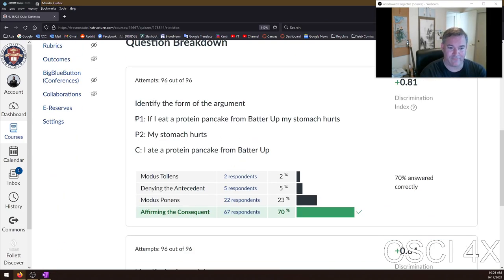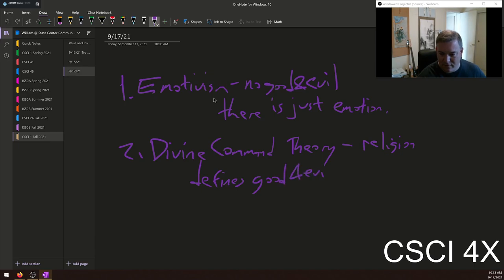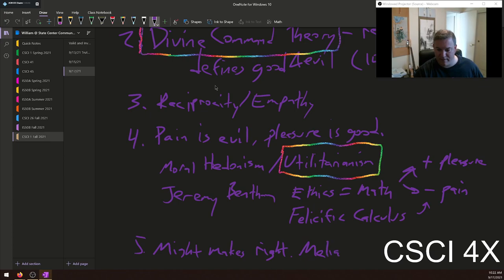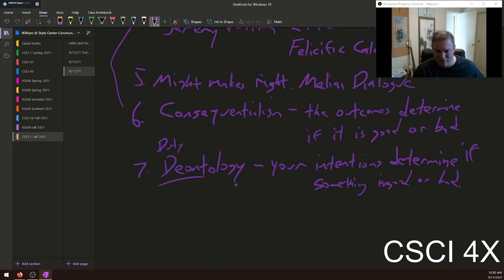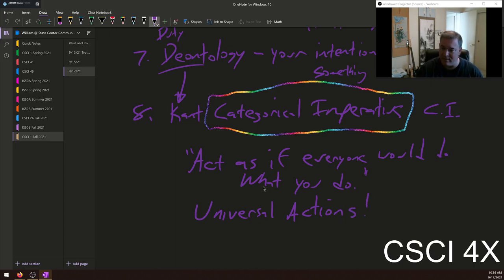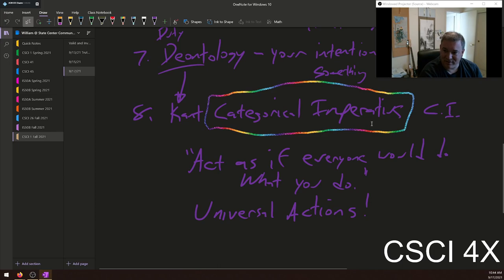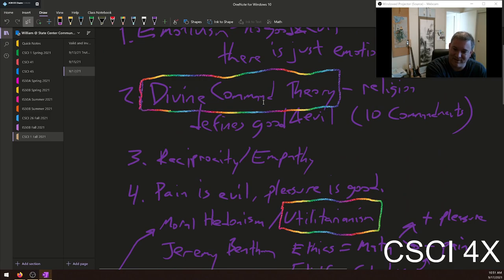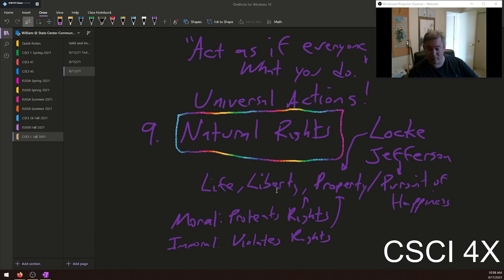Ethical Theories I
It is important for computer scientists to study ethics, as there are important ethical consequences for many things we make, but we often don't think about them. So today is an introduction to some (not all) ethical theories that attempt to answer the question: what makes something right or wrong?

The four most important ones covered today are:

Divine Command Theory - God (or religion, more broadly) determines what is right and wrong.

Moral Hedonism (a form of Utilitarianism) - Pleasure is good, pain is bad. So moral actions are those that yield net pleasure, and immoral actions are those that yield net pain. (There are other forms of Utilitarianism and other forms of Consequentialism as well, but they share a primary interest in the outcomes of actions.)

Kantian Ethics (a form of Deontological ethics) - In contrast to Consequentialist ethics, Deontological ethics care more about intention and duty rather than the outcome of actions. Kant formulated something called the Categorical Imperative which can be phrased different ways, but I like to think of it like this: "Act in such a way that your actions could be done by everyone."

Natural Rights Theory - All humans have certain inalienable rights, among which are life, liberty, and the pursuit of happiness (sometimes, property). Defending these rights is that which is moral, violating these rights is that which is immoral.